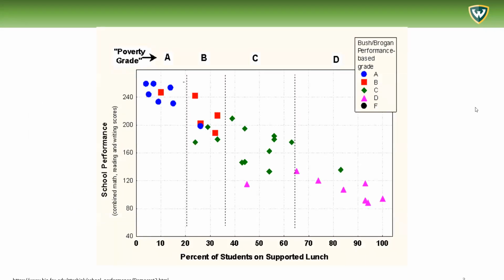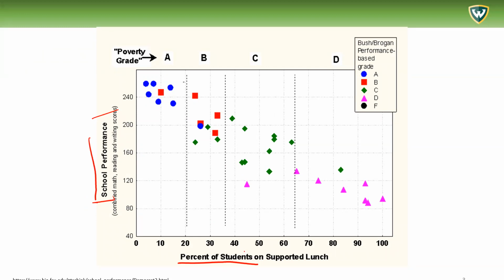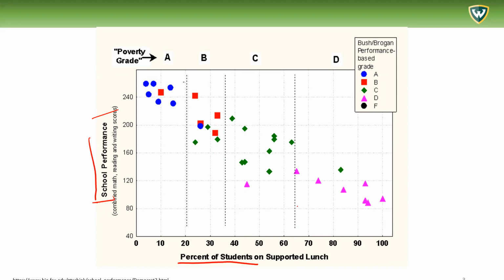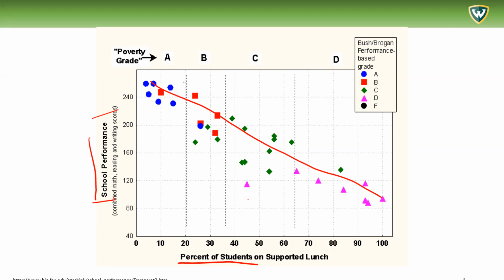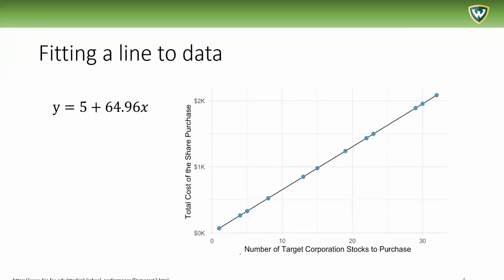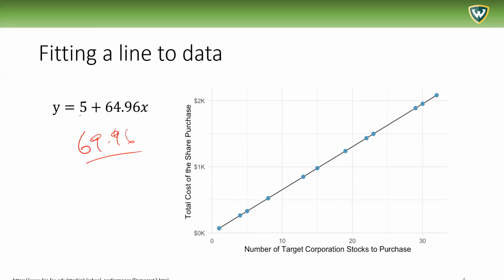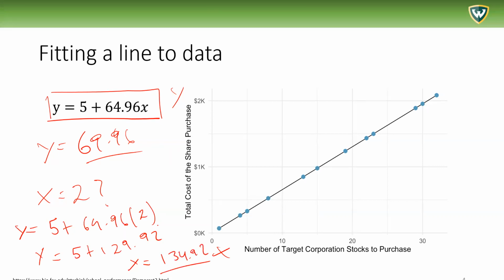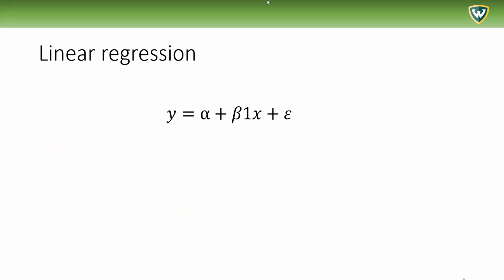6940 W5 1 Fitting line to data intro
Introduction to correlation and regression: First, fitting a line to data

Some content from this video comes from: Montana State Introductory Statistics with R